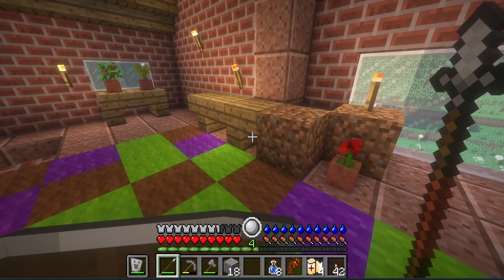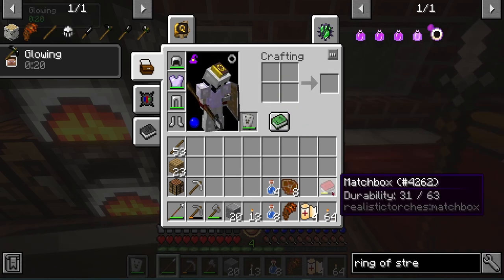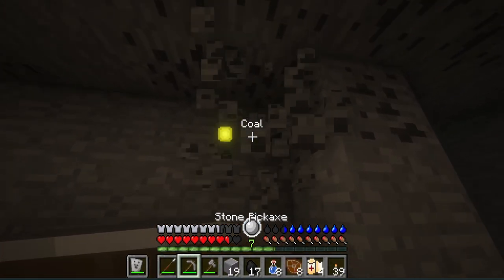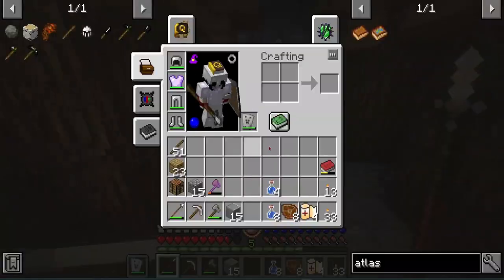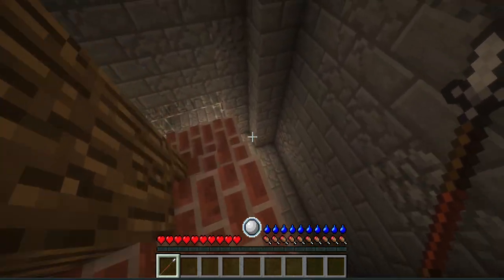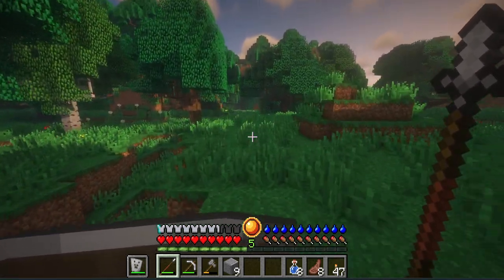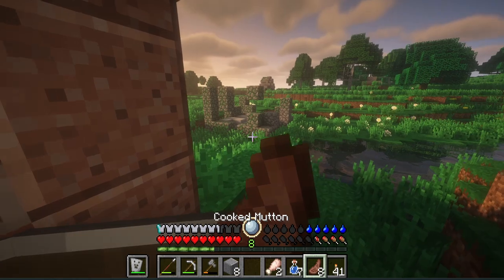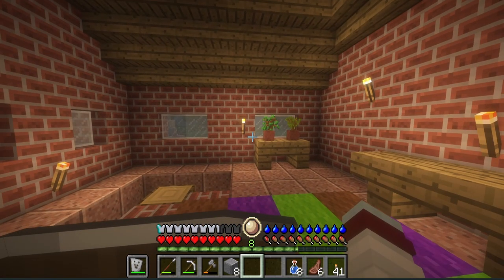I HATE SKELETONS │ Rlcraft - part 4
Death count: Probably 20+ so far

Developer ➤ Shivaxi